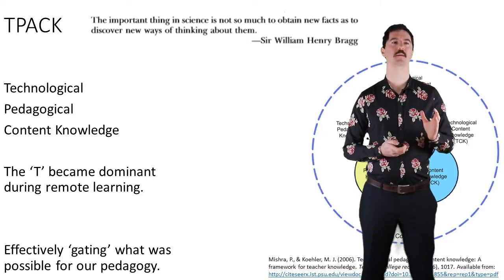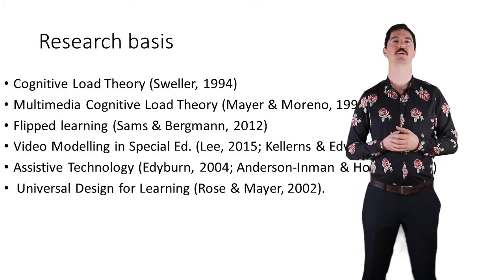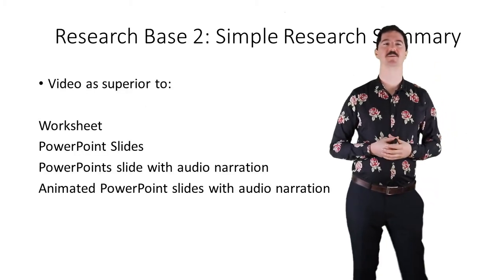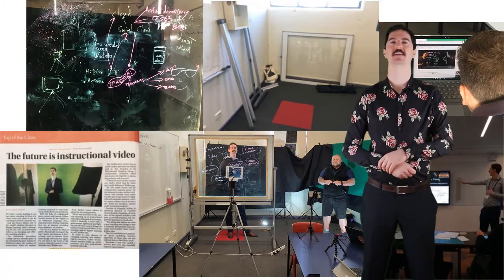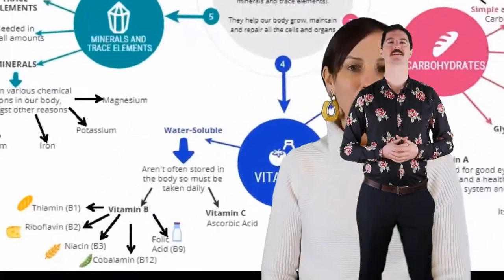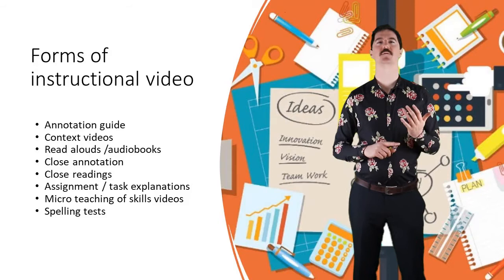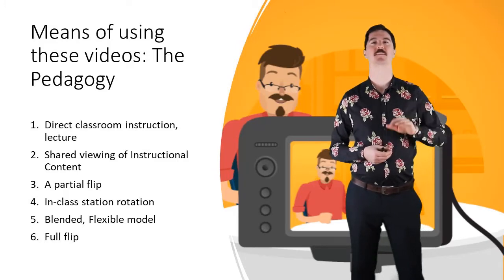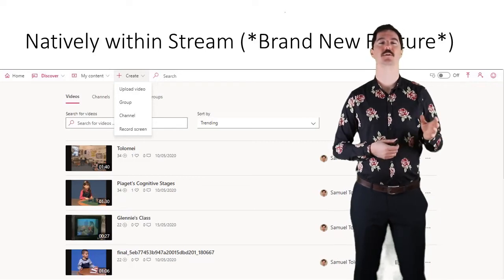EduTech 2021: Instructional Video to differentiate instruction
Day 1 @ 11:25
Instructional video to differentiate instruction
Educators will be taken through the justification and research around instructional video before exploring the processes and further learning for how to make their own evidence-informed examples of these learning artifacts, as well as how to use these to transform the learning processes that occur within their learning spaces